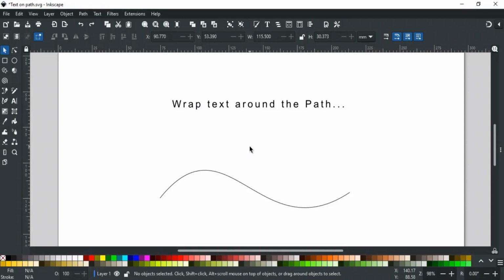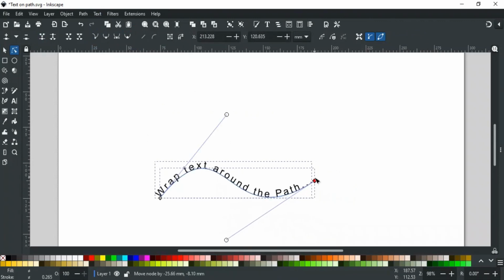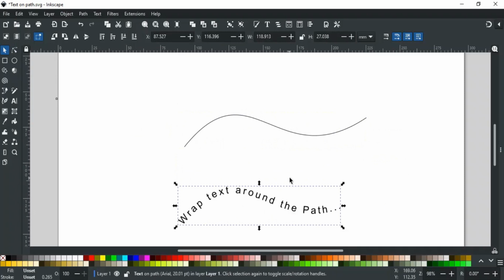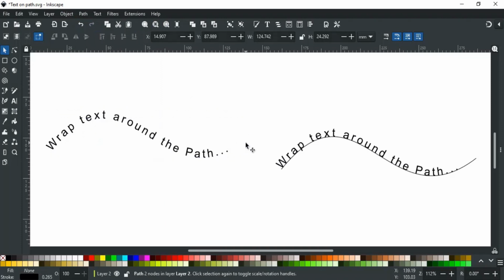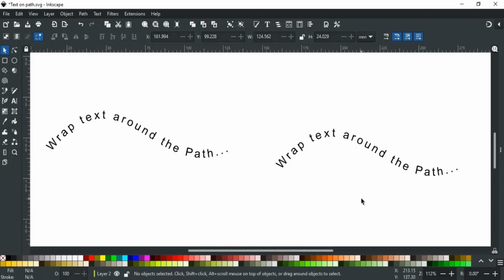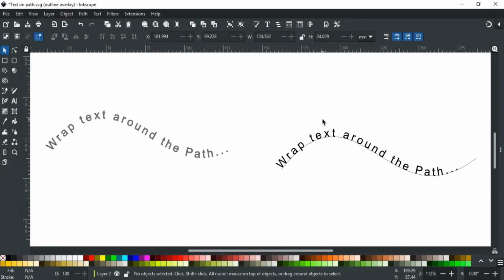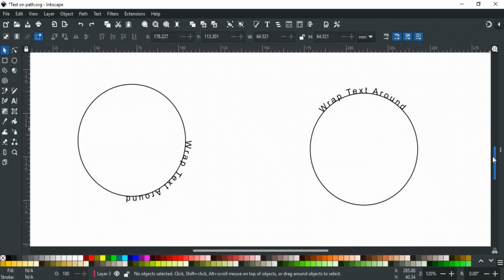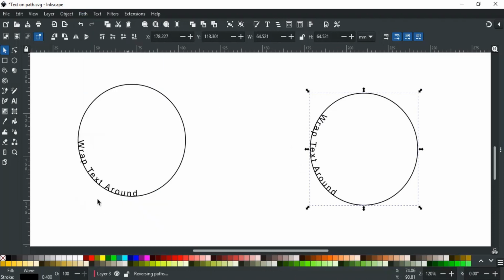How to wrap text around a circle or any path in Inkscape | Inkscape Short Tutorials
Hello and Welcome to the Inkscape Short Tutorial Series. In this series, you will learn different tips and tricks about Inkscape. In this video, you will learn how to wrap text around a path or any shape like a circle in Inkscape. You will learn how to write text on any curvy path and how to edit it later in Inkscape.